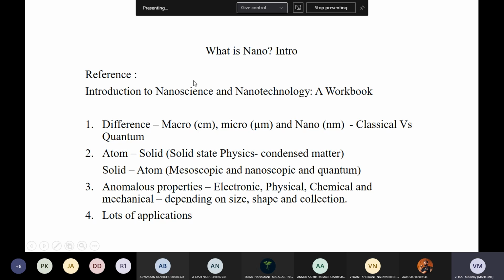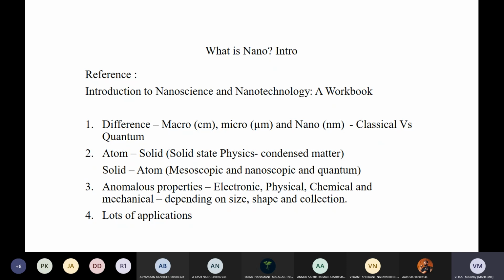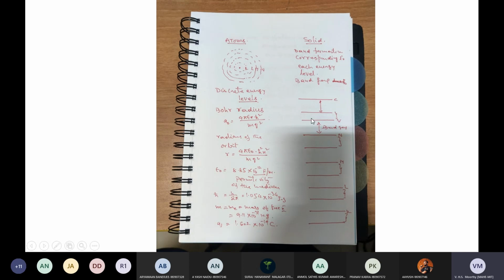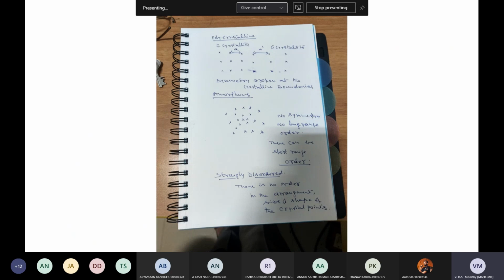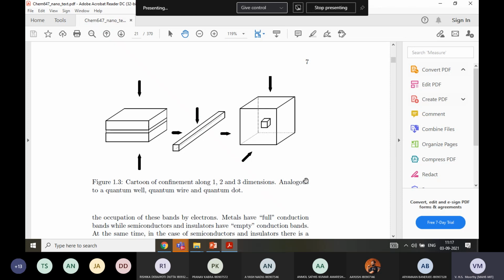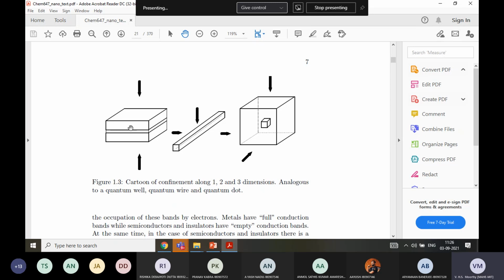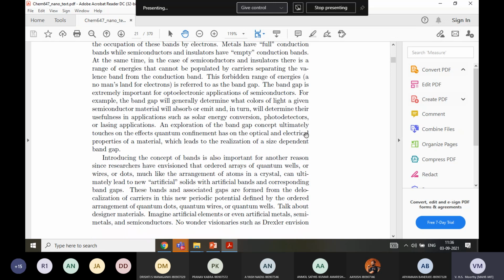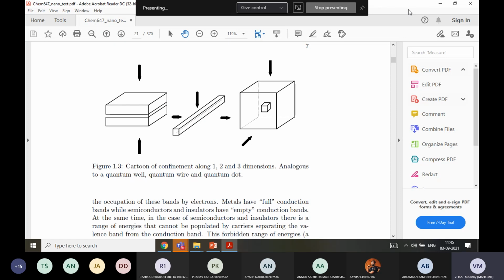NanoTech - 5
3rd sept